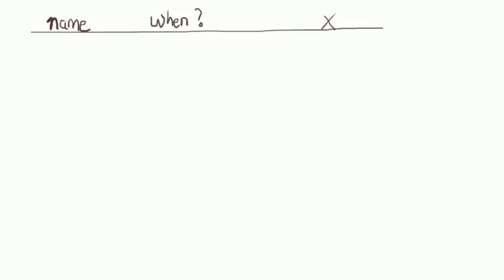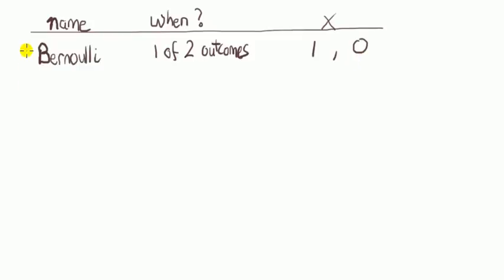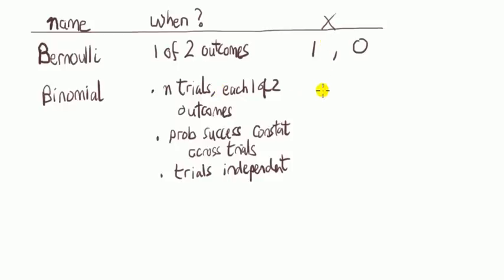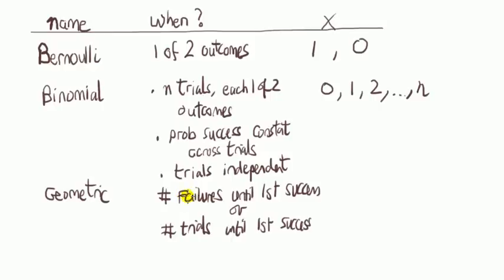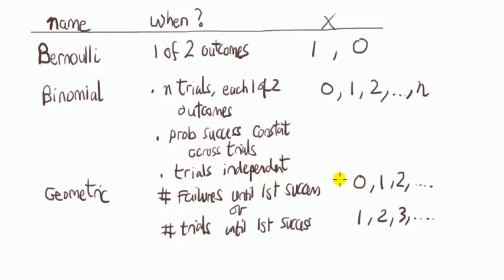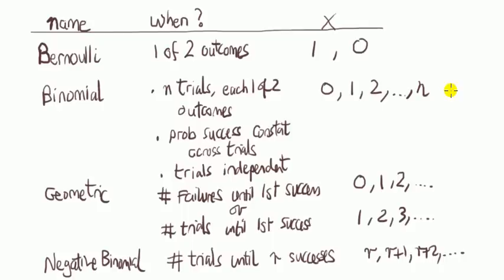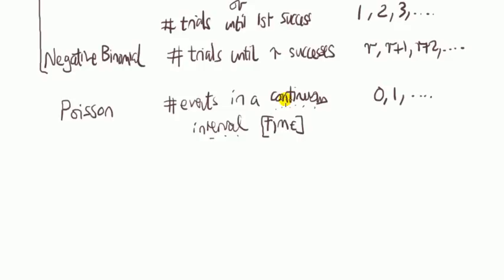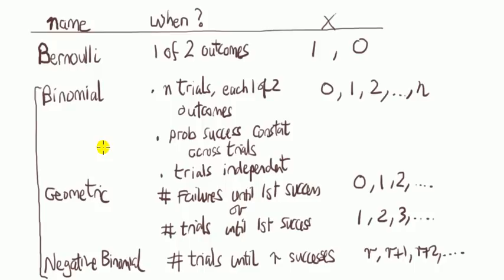Discrete distributions - when to use what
Summary of some discrete distributions: Bernoulli, binomial, geometric, negative binomial, Poisson